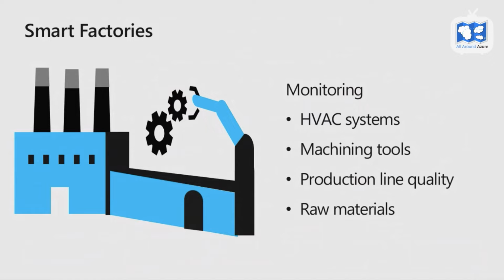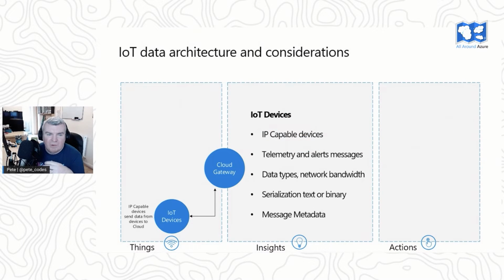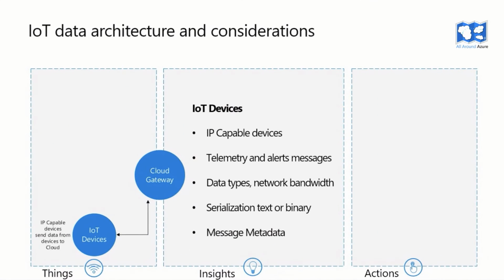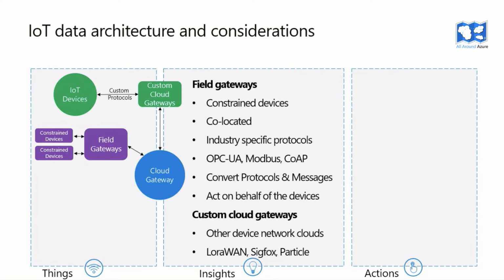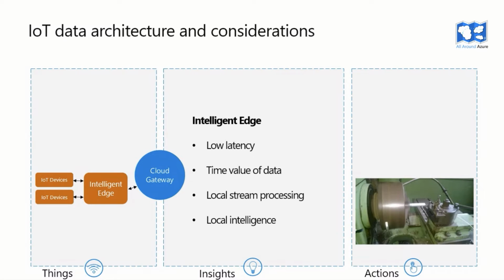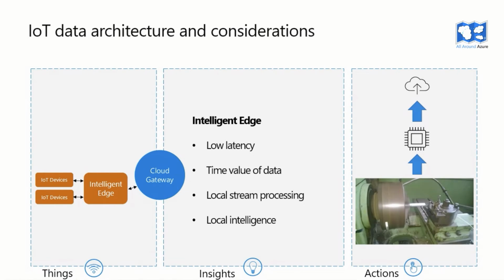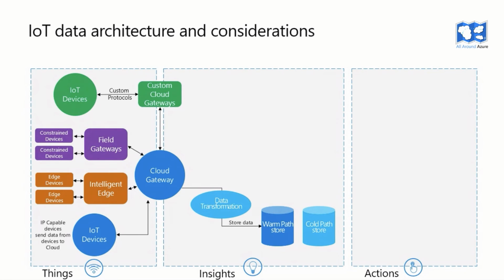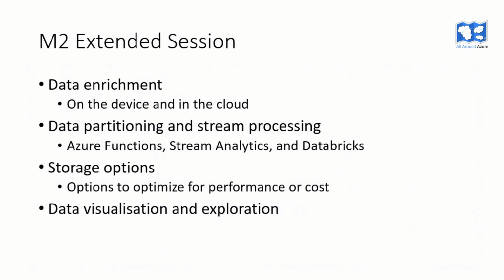Deciphering Data: Optimizing Data Communication to Maximize your ROI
Data collection by itself does not provide business values. IoT solutions must ingest, process, make decisions, and take actions to create value. This module focuses on data acquisition, data ingestion, and the data processing aspect of IoT solutions to maximize value from data.

As a device developer, you will learn about message types, approaches to serializing messages, the value of metadata and IoT Plug and Play to streamline data processing on the edge or in the cloud.

As a solution architect, you will learn about approaches to stream processing on the edge or in the cloud with Azure Stream Analytics, selecting the right storage based on the volume and value of data to balance performance and costs, as well as an introduction to IoT reporting with Power BI.